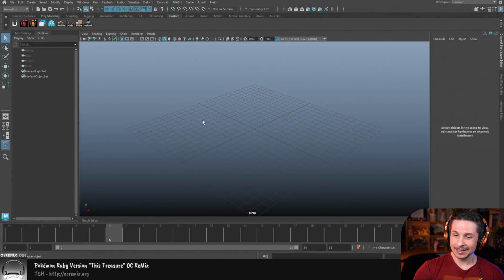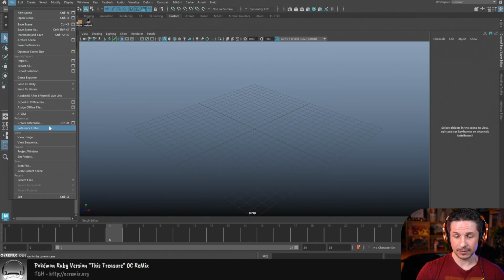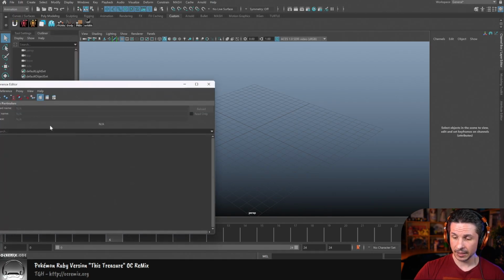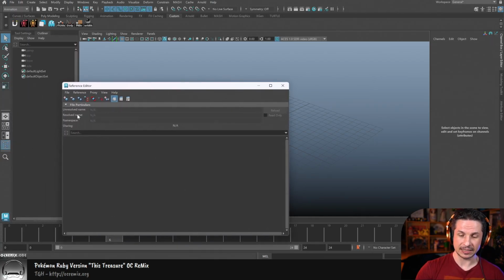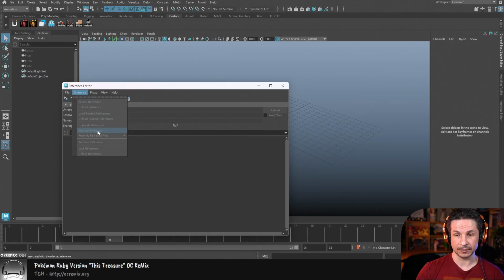Speeding up a slow Graph Editor